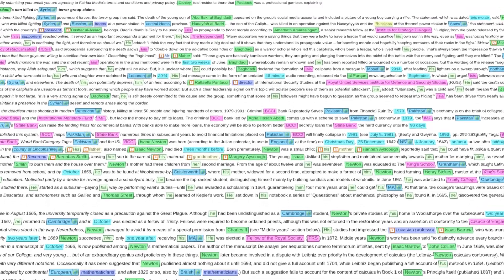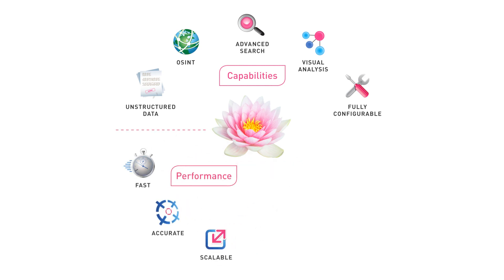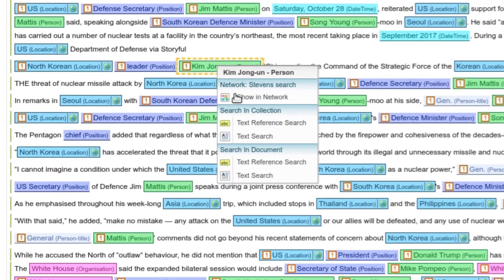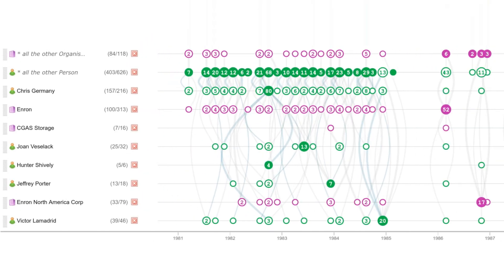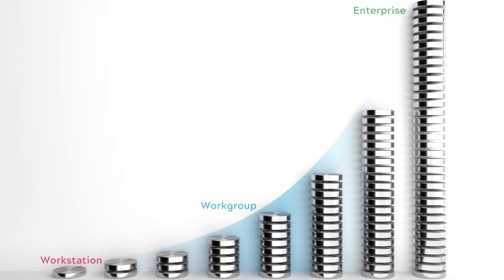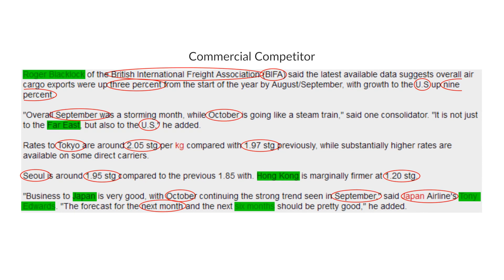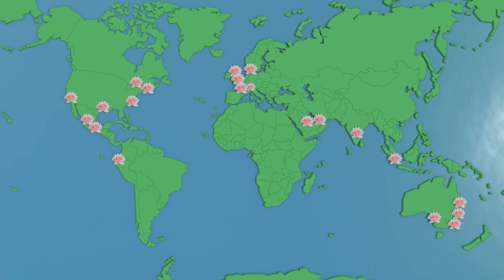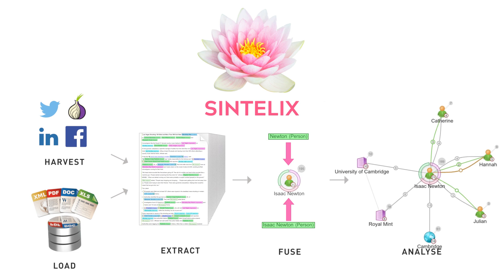Sintelix. The Text Intelligence Solution.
See how Sintelix delivers a text intelligence software solution.  Analyze both structured and unstructured data with power and ease.